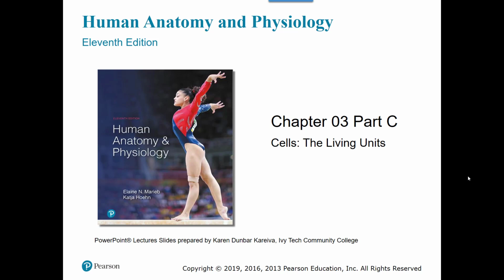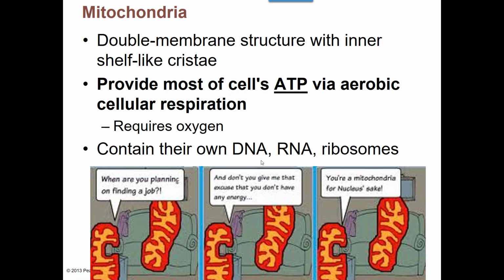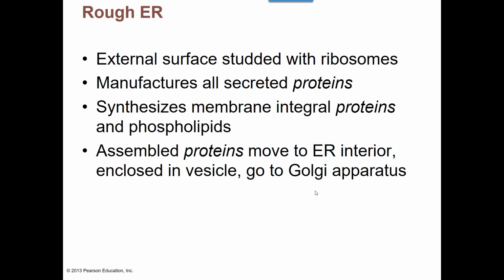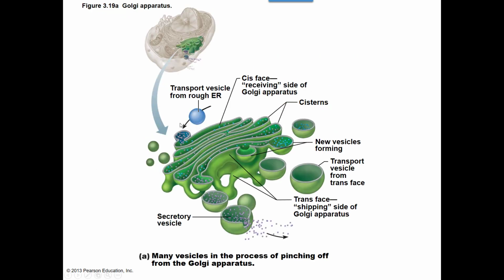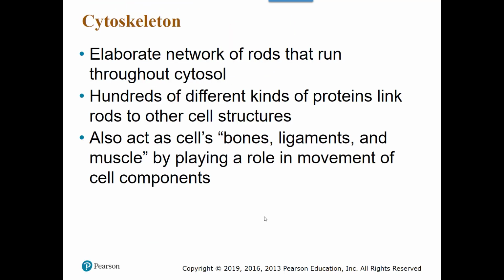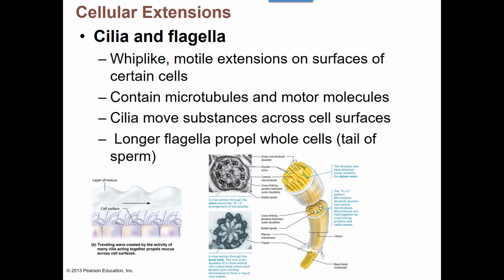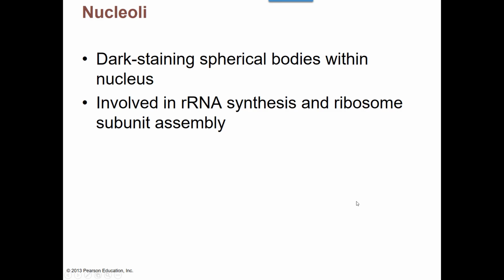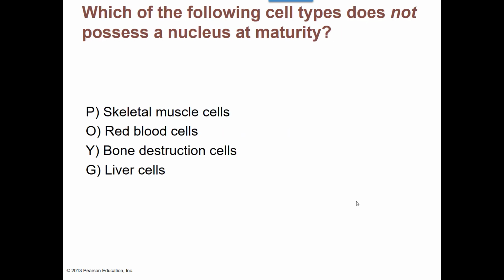Ch 3 Cells Part C- Cell organelles